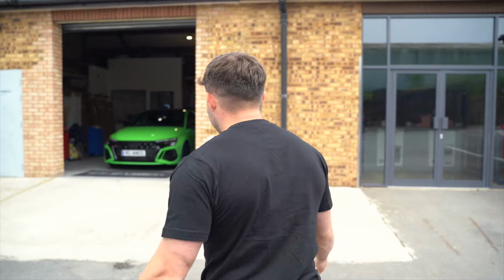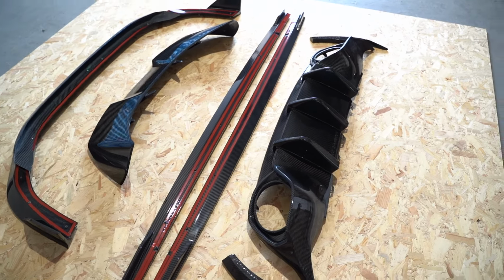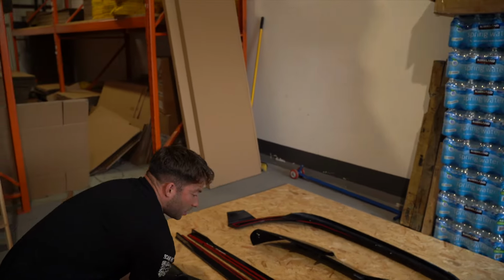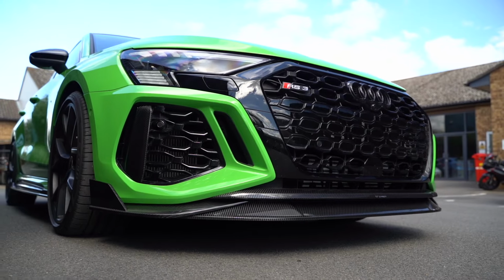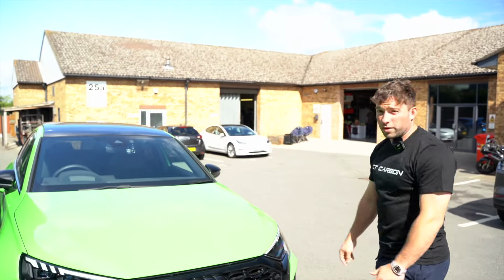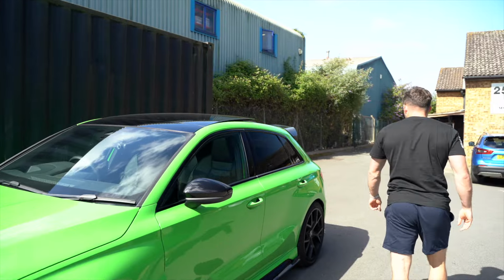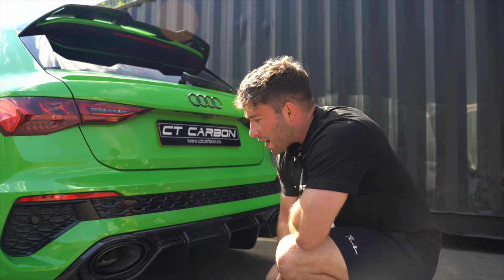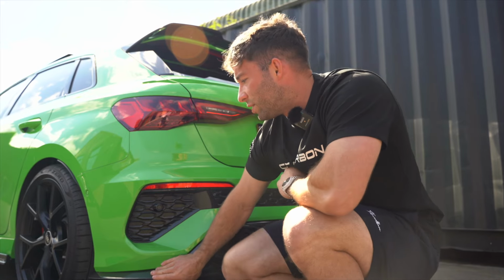CT Carbon | RS3 8Y | How To Fit Our CT Design Carbon Kit!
Fitting our CT Design kit for the AUDI RS3 8Y. Made from high-quality, ultra-lightweight, pre-preg carbon fibre, finished in a high gloss.

0:00 Intro
1:04 Splitter
2:04 Diffuser
3:38 Spoiler
3:54 Side Skirts
4:20 Outro